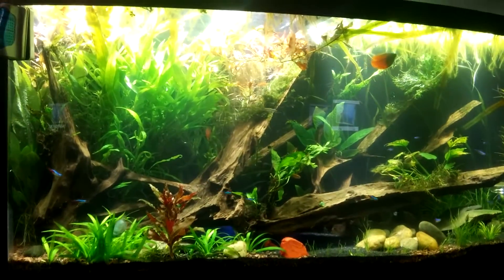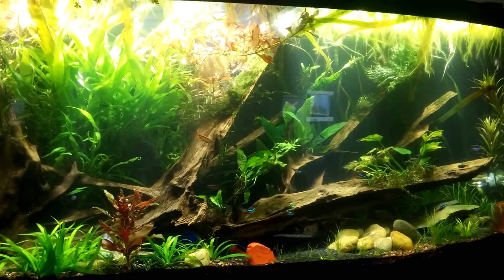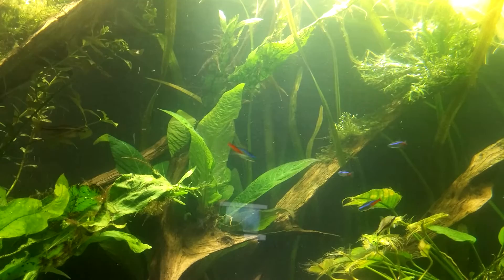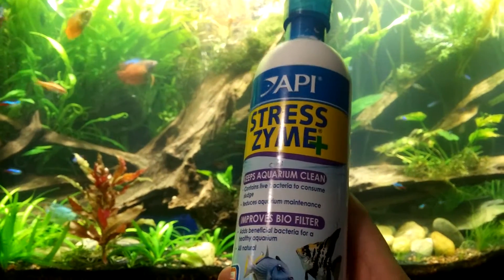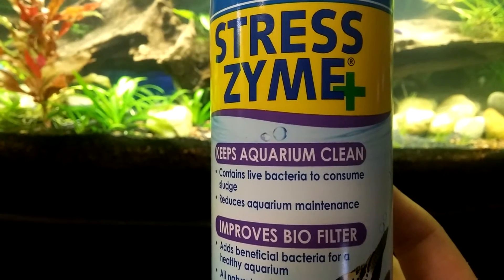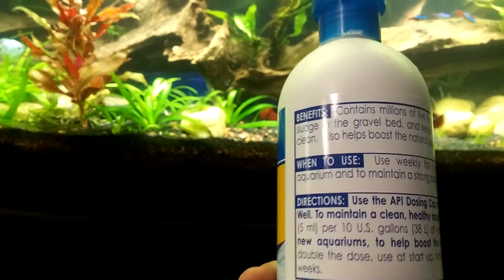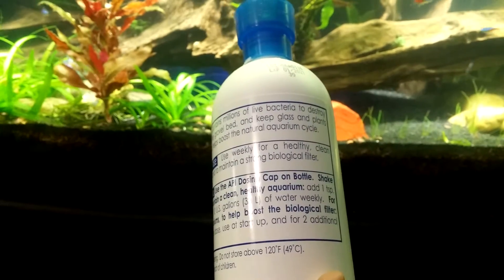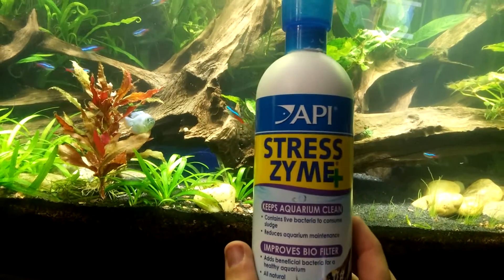Bacteria Bloom - API Stress Zyme+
Using a new product to see how well it may be able to help with a bacteria bloom. API makes great products and I'll see how well this one works. API Stress Zyme+